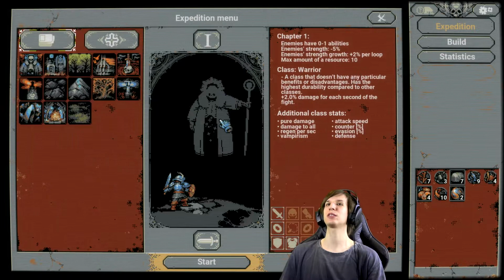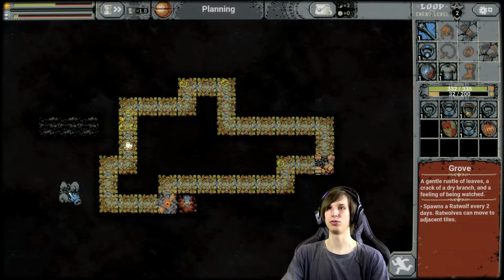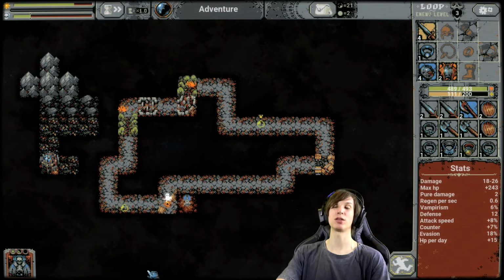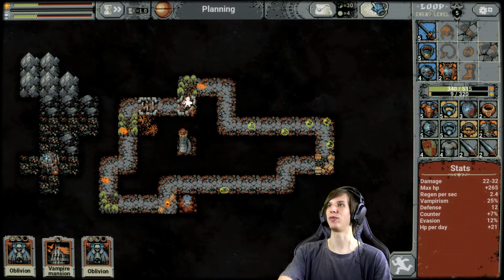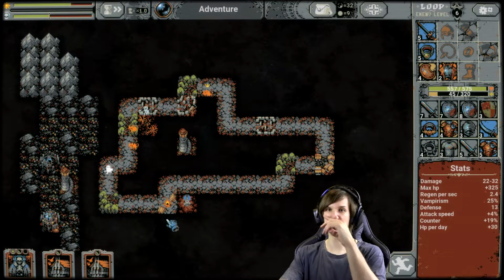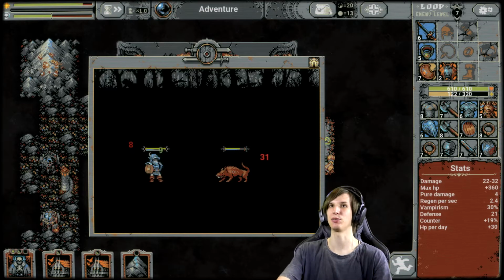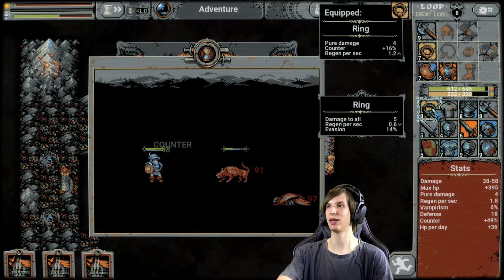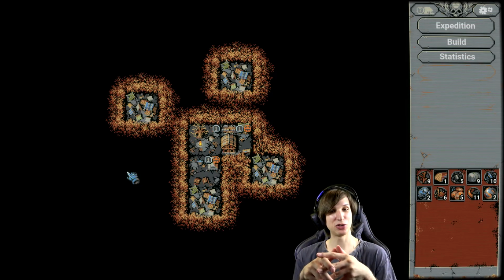Rescued - Loop Hero #3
I may have chanced it a bit to much this time.